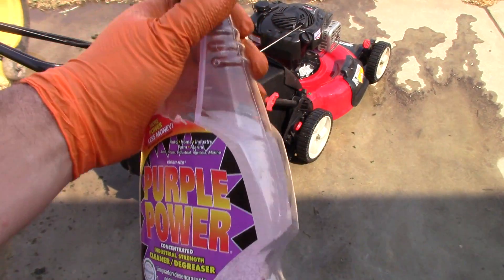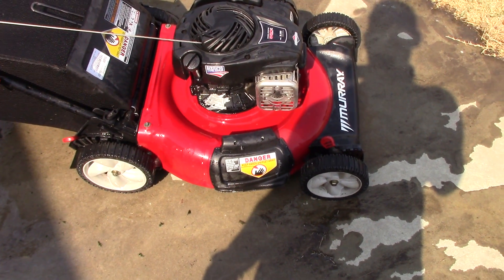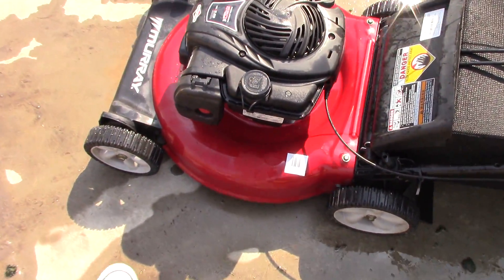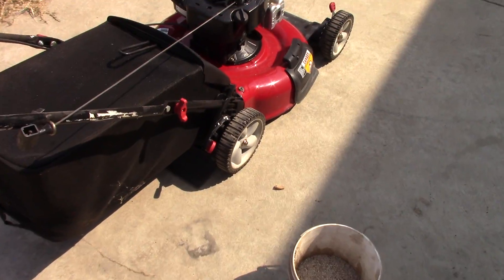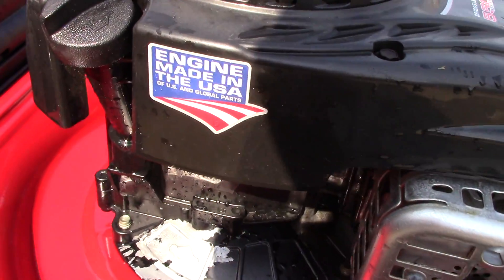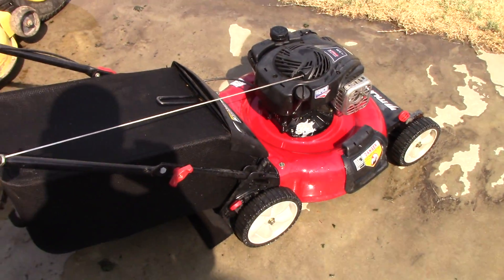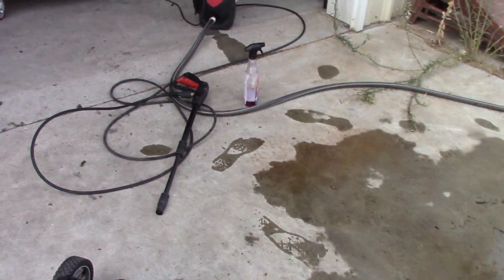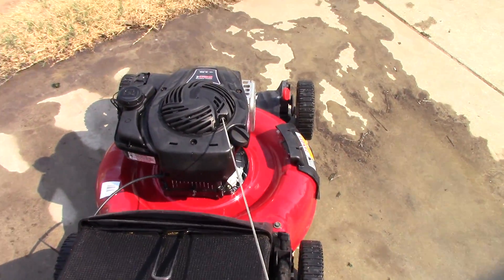Got the Other Newer 2012 Murray Running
Gotta love when you prime it a hair too much lol. Stay tuned for the more detailed video next weekend, I experimented with jetting the carb, made it run too rich we will see how well it works out when I try it again. Ran out of time this weekend.